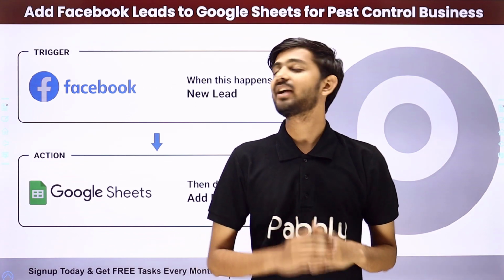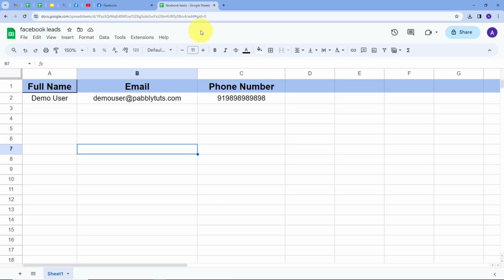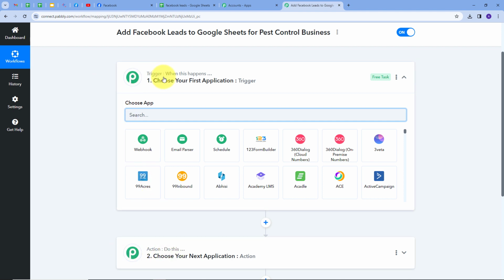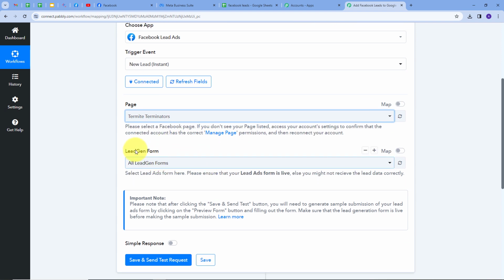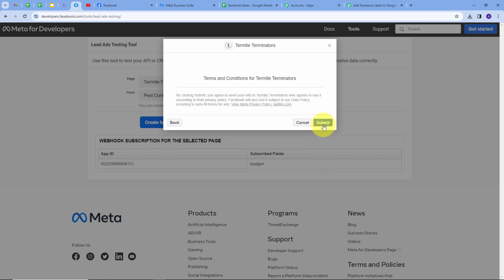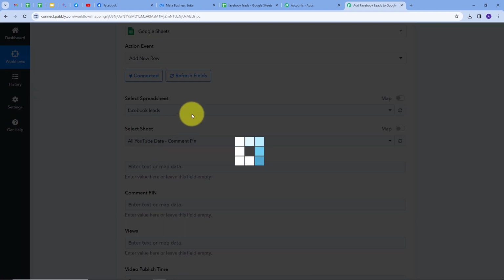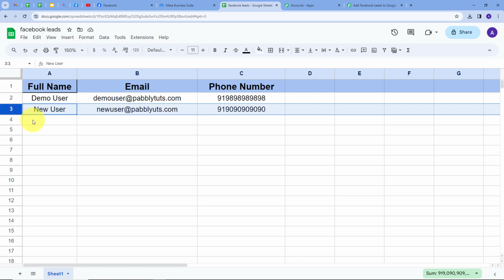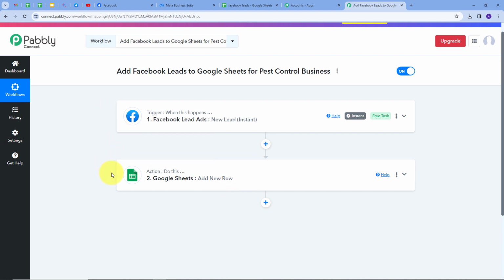Add Facebook Leads to Google Sheets for Pest Control Business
ready to streamline your lead management process and enhance efficiency in your pest control business?

In this video, we'll guide you through the process of adding Facebook Leads to Google Sheets for your Pest Control Business using Pabbly Connect. Let's dive into the world of automation and simplify your lead tracking!

📊 Key Highlights:

Introduction to Automated Lead Management: Explore the benefits of automating lead addition from Facebook to Google Sheets for your pest control business.
Configuring Pabbly Connect for Facebook Leads and Google Sheets Integration: Step-by-step instructions on setting up Pabbly Connect for seamless integration between Facebook Leads and Google Sheets.
Automating Lead Addition to Google Sheets: Learn how Pabbly Connect can efficiently automate the process of adding your Facebook leads directly to your Google Sheets.

🚀 Who Can Benefit:

Pest Control Business Owners
Marketing Professionals
Automation Enthusiasts

🌟 In this video, you'll find answers to these FAQ's:

Facebook Leads Integration
Pest Control Business Automations

1. Automation: Pabbly Connect offers automation capabilities that can help you automate mundane and repetitive tasks. This allows you to save time, money and resources.

2. Integration: Pabbly Connect provides a wide range of integrations so that you can connect different web services with each other. This helps you to create smarter workflow processes and make your business more efficient.

3. Security: Pabbly Connect takes security seriously and provides an industry-standard security system to protect your data and applications.

4. Scalability: Pabbly Connect is highly scalable and allows you to easily add new applications and services to your workflow.

 5. Cost-effective: Pabbly Connect is cost-effective and provides plans for different business sizes.